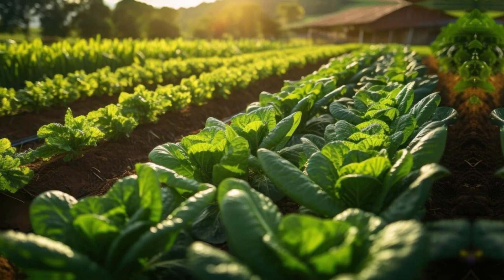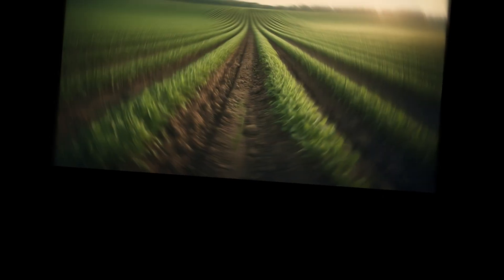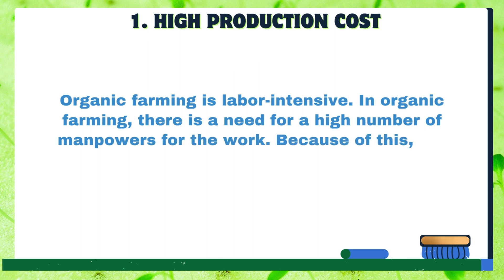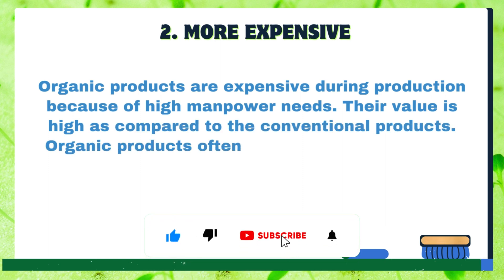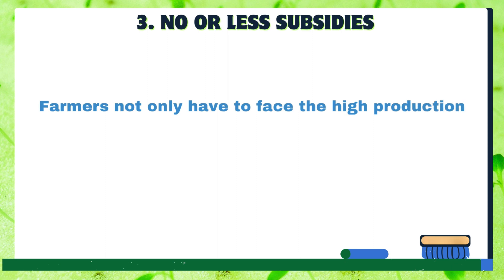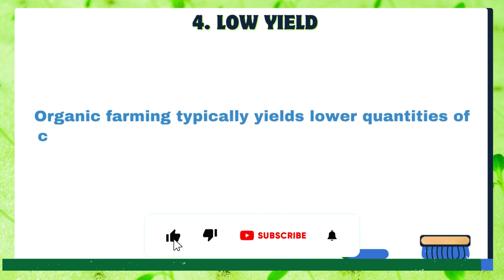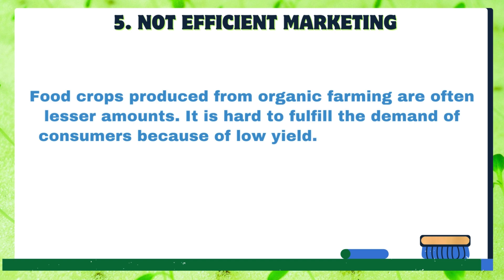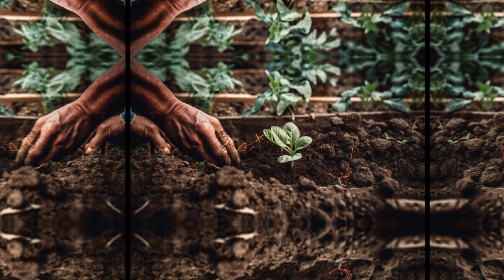What Are The Disadvantages of Organic Farming?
What Are The Disadvantages of Organic Farming | Disadvantages of Organic Food | Cons of Organic Farming

In today's video, you will learn the disadvantages of organic farming. Just watch this video till the end.

Organic farming is a system of agricultural production that avoids the use of synthetic fertilizers, pesticides, and herbicides. It relies on natural methods to maintain soil health and pest control, such as crop rotation, cover cropping, and composting.

Organic farming is often seen as a more sustainable and environmentally friendly alternative to conventional farming.

Although having numerous advantages of organic farming there exists some disadvantages also. In this video, you will learn all the cons of organic farming.

1. High Production Cost
2. More Expensive
3. No, or Less Subsidies
4. Low Yield
5. No Efficient Marketing

It's all about the disadvantages of organic farming.

This Video Includes:
What are the disadvantages of organic food
Cons of organic farming